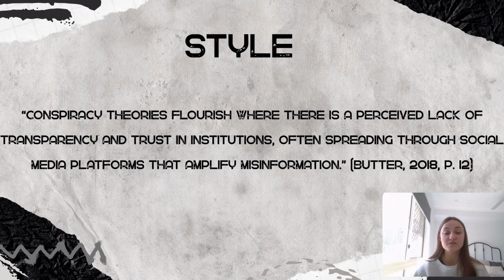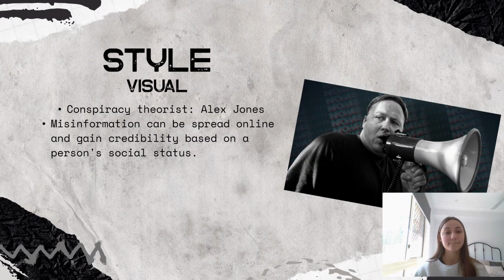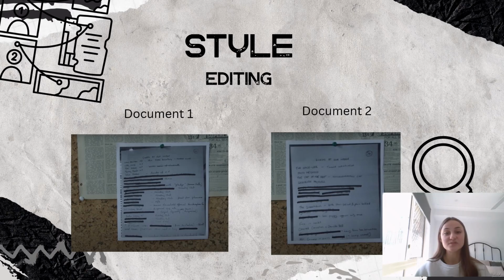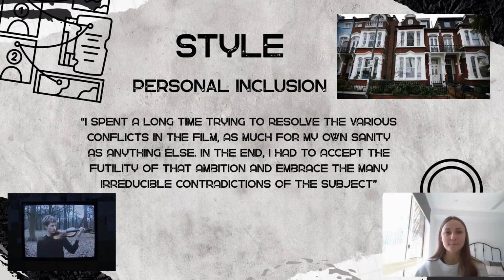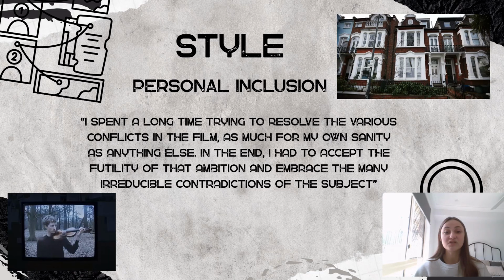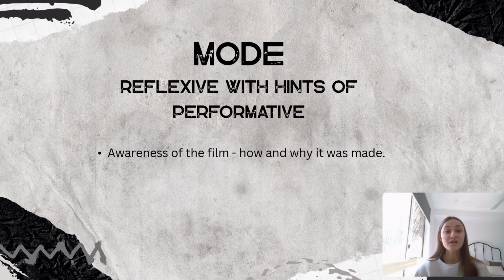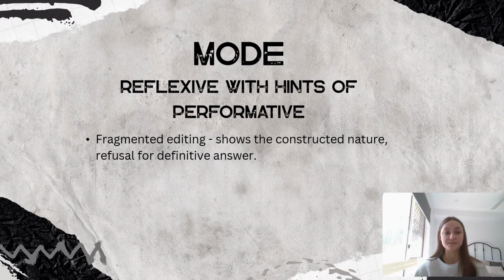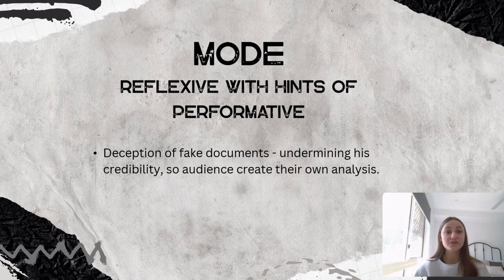KeeleyCawte n11909315 KPB220 PRESENTATION